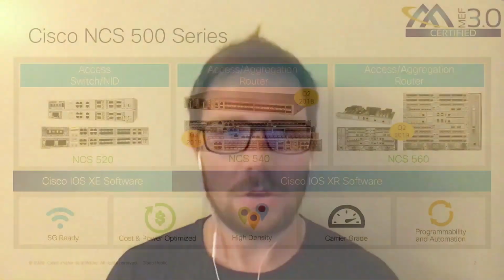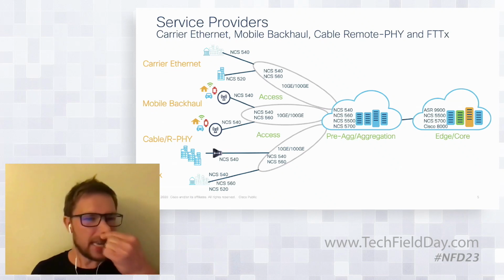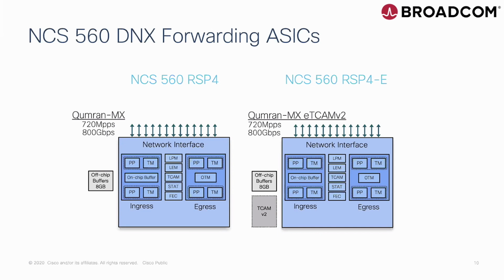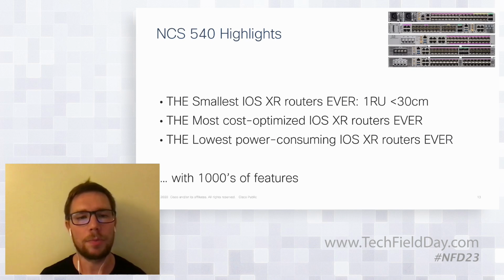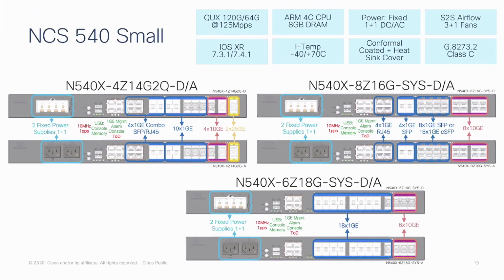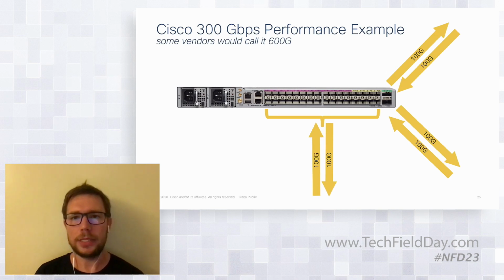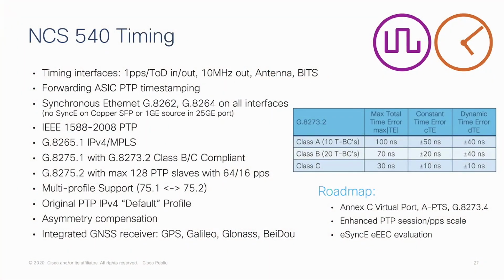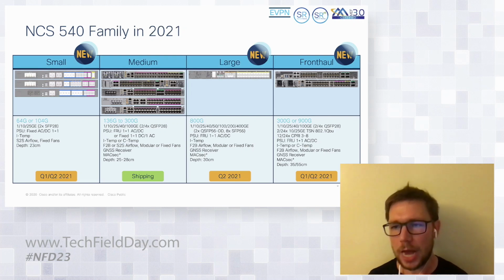Deep Dive into Cisco NCS 500 Series with David Jakl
Access networks are under pressure as they have to handle more traffic, deliver new services, offer a premium customer experience while mitigating ever-increasing security threats. Discover the new NCS 500 Series access platforms and how they can help you handle these challenges with peace of mind.

Presented by David Jakl, Technical Marketing Engineer. Recorded at Networking Field Day 23 on October 1, 2020.